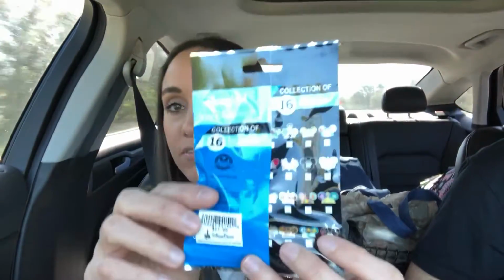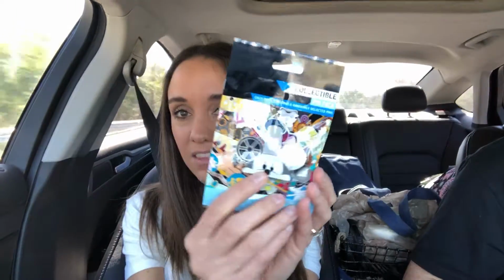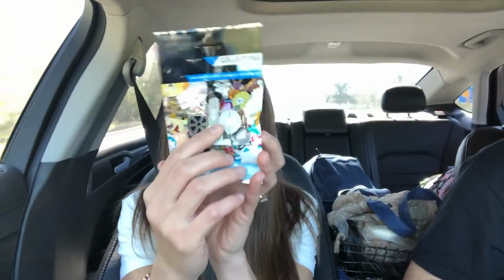Unboxing a Mystery Pin Pack en Route to WDW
We headed up to Disney for a weekend getaway and to help pass the time in the car, I opened a mystery pin pack! Was it a worthwhile pack? Did I get any keepers?! Watch the video to find out!